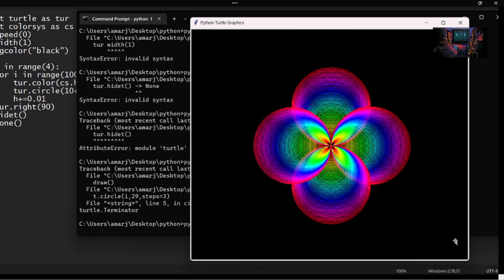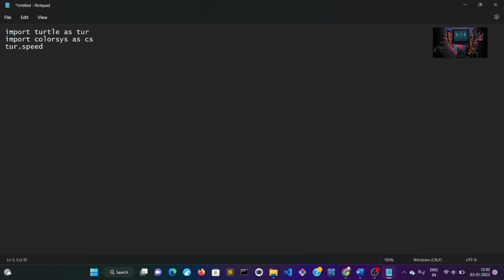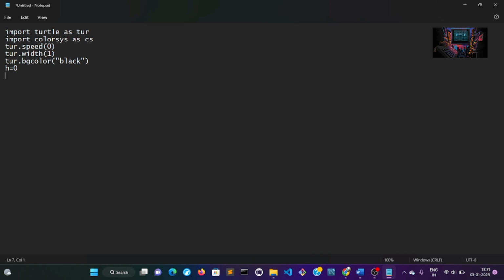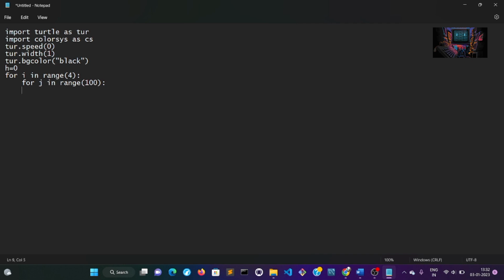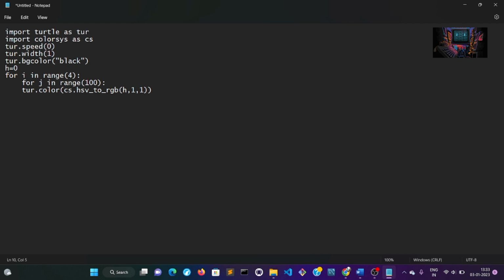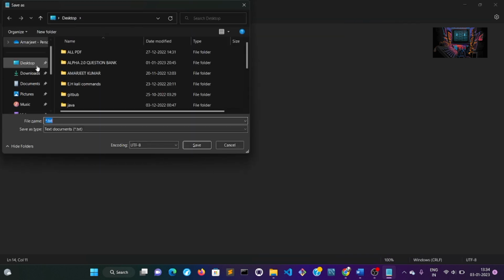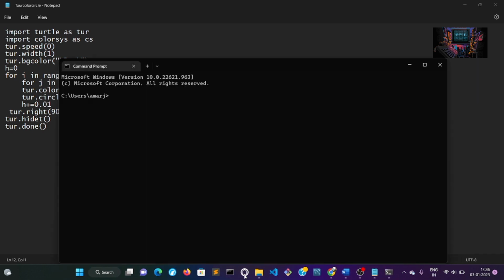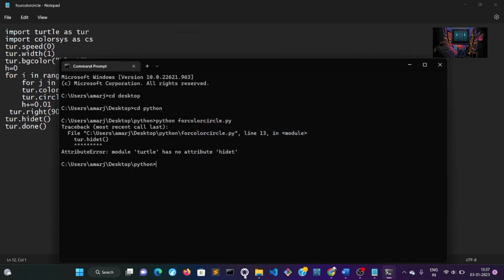How to make four color circle from python | make four color circle using python 2023 | Expert coding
Make fourcolorcircle design in python
Language :- English

solve the Program in notepad..